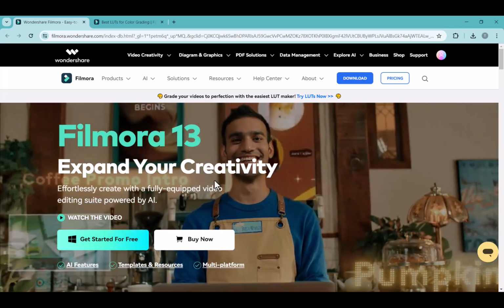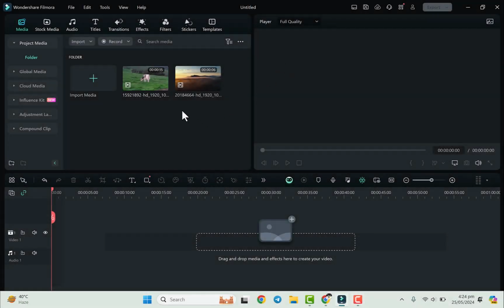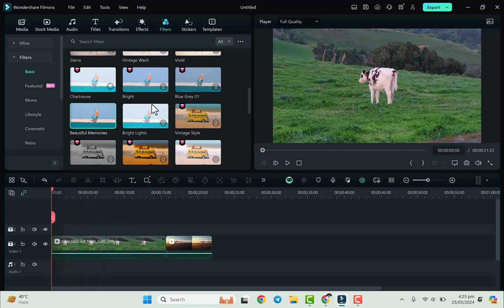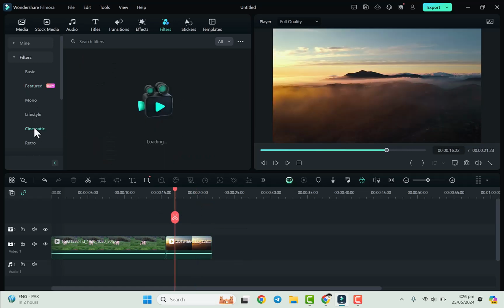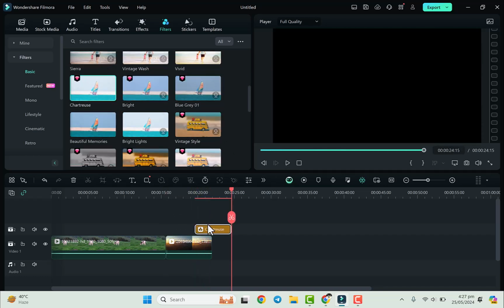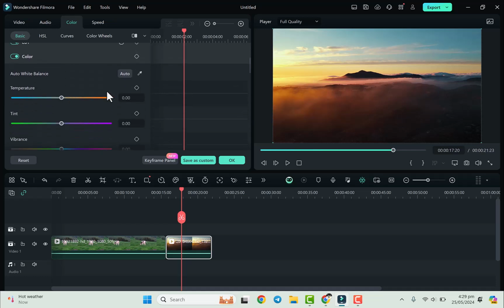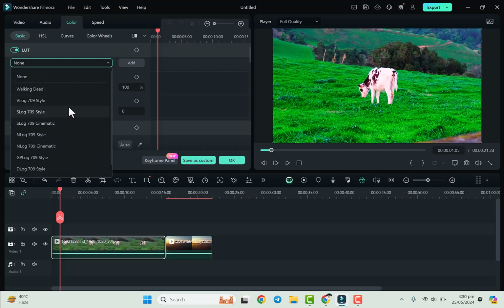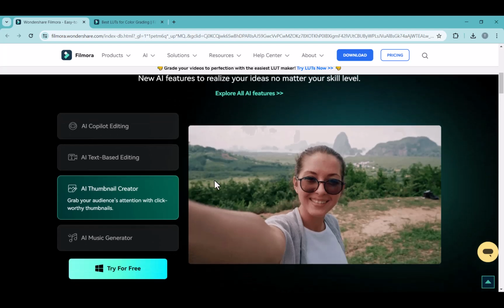How to Create Cinematic Color Grading in Your Videos | Cinematic Lut with Filmora 13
ai video editing for beginners
best ai video editor
how to use video editor on pc
free video edit
video editing tips
video editing for beginners pc
tutorial edit video
video editor for beginners